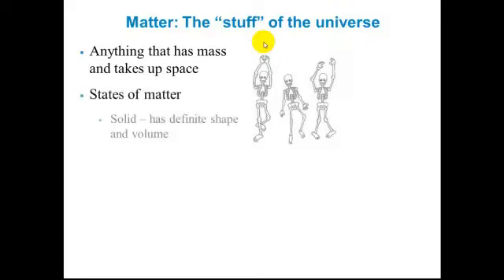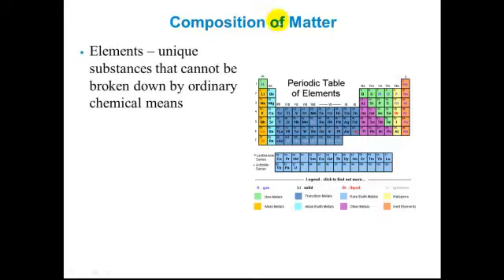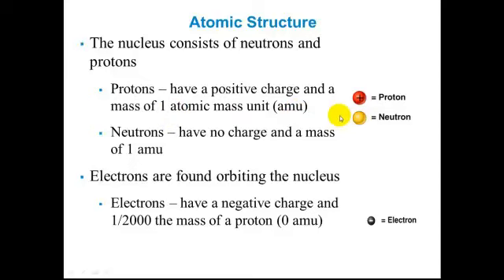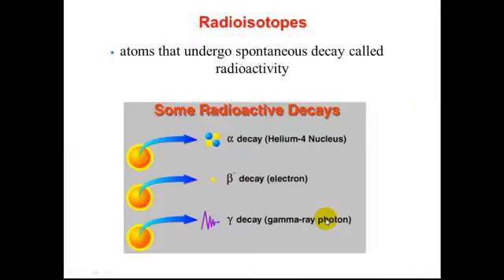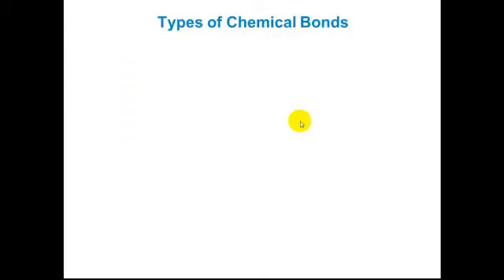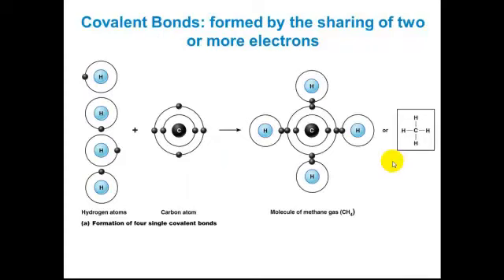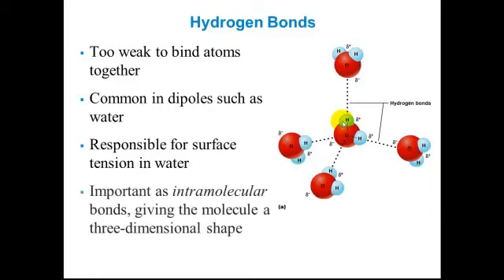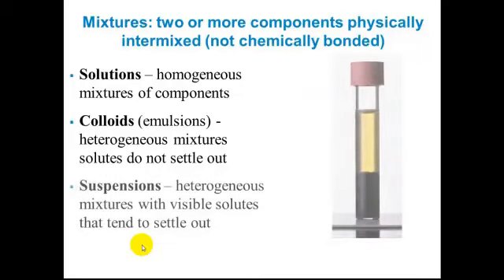Chapter 2 - Lecture 1 - Chemistry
This covers the first part of Chapter 2 and includes an overview of atoms, molecules, and mixtures.